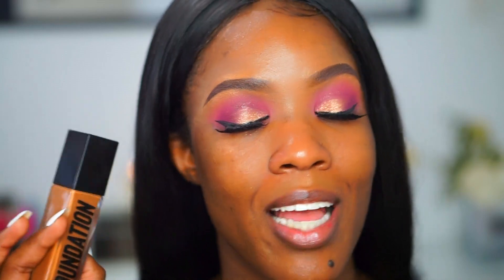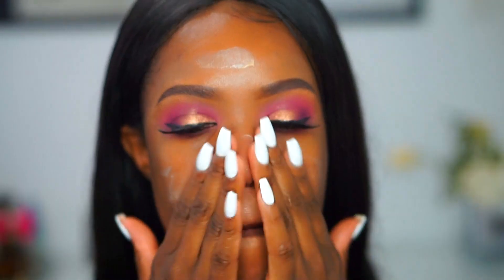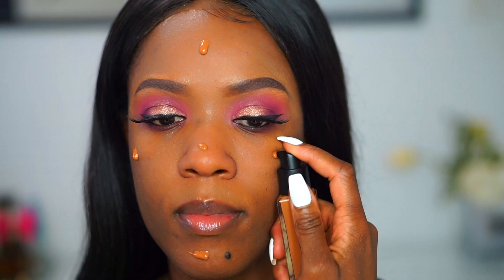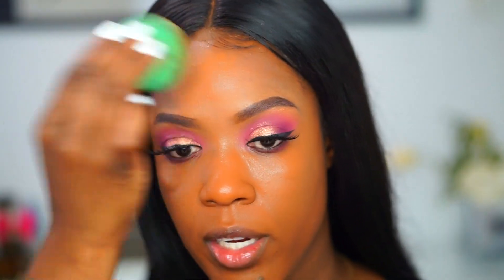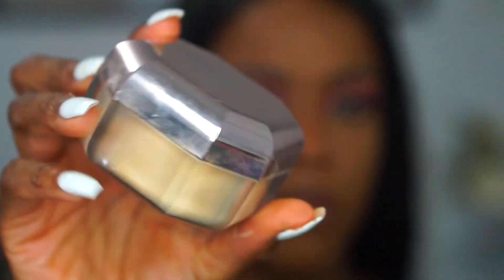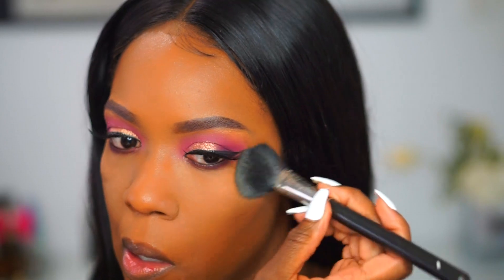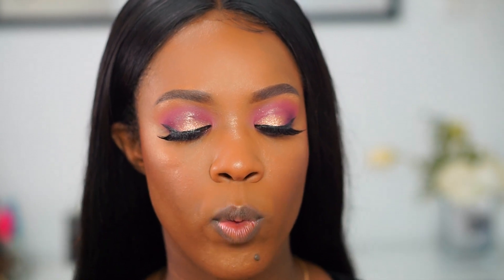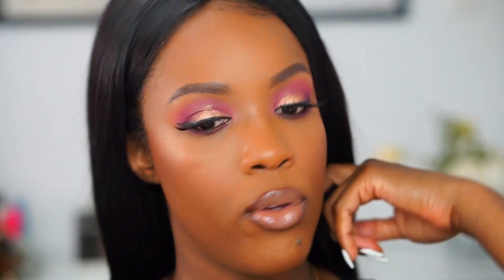ANASTASIA BEVERLY HILLS LUMINOUS FOUNDATION ON OILY SKIN | DARK SKIN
Hey SANNYFAMILY!

In this video I am showing you how the new Anastasia Beverly Hills Luminous Foundation looks on oily skin! Lets see what happens!

*THINKING OF BECOMING A YOUTUBER?! My ebook on how i went from 750 Subscribers to 7000 in a few months in now AVAILABLE :)*

PRODUCT DETAILS:

Jackie Aina X ABH Palette
RD Beautyy Lashes - Liverpool
Benefits Porefessional Primer
Anastasia Beverly Hills Foundation
MAC 24hr studio fix concealer
Fenty beauty setting powder -banana
MAC Mineralize Skinfinish -Dark
MAC blush - Loud Speaker
Maybelline highlighter -Molten Gold
ShaylaXColourpop BFF4 lipliner
NYX Sable lipstick
Clear gloss

CLOSURE LACE WIG : 20'',20",18" + 18" 5X5 CLOSURE

NAME: SANNY
CITY: TORONTO
MEMORY CARD
EDITING: FINAL CUT PRO